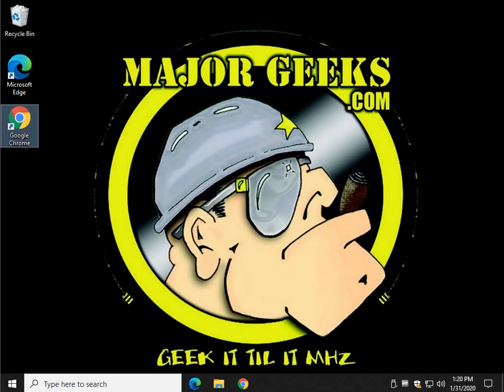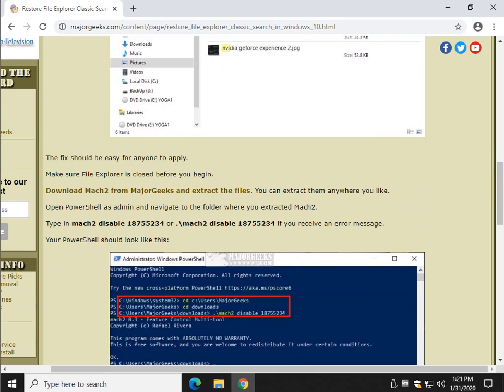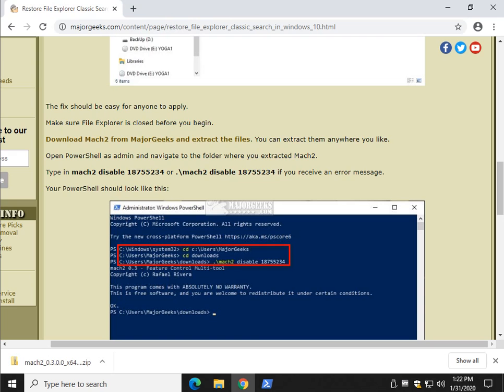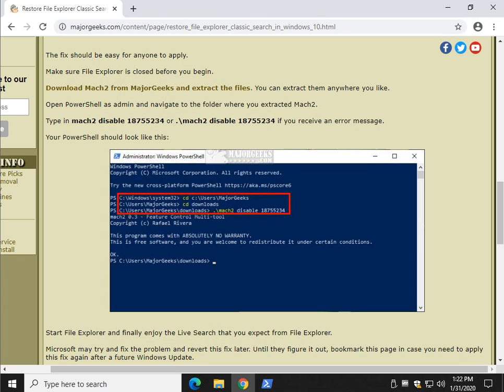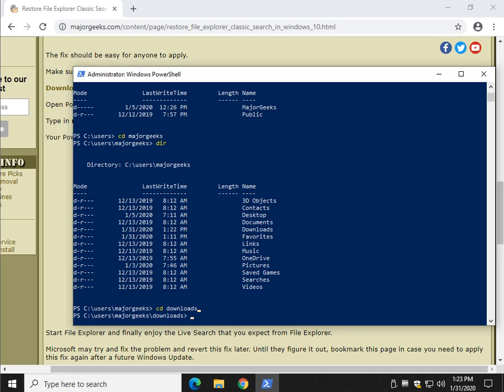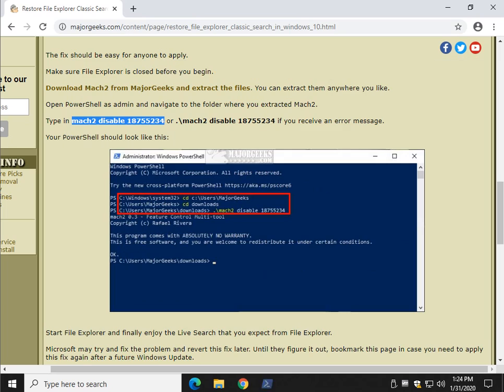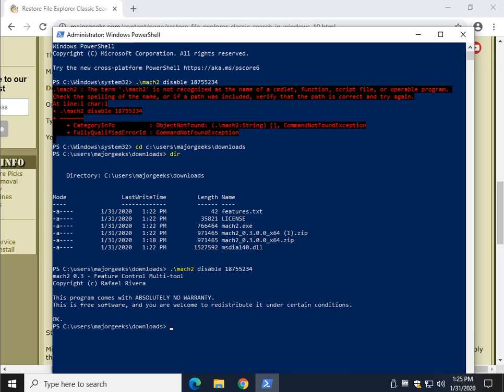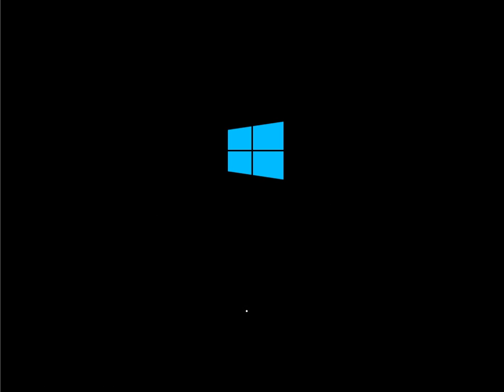Restore File Explorer Classic Search in Windows 10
For some time now, Microsoft has changed the Live Search in File Explorer frustrating many users and costing us hours of productivity. On their first attempt to fix the problem, they pulled a Microsoft and screwed the pooch. We now have a fix for the problem.